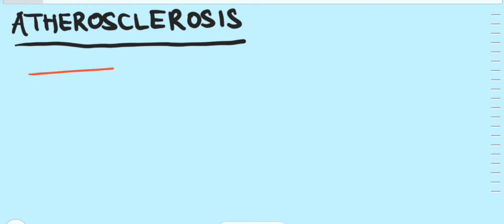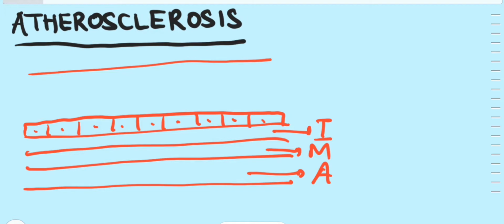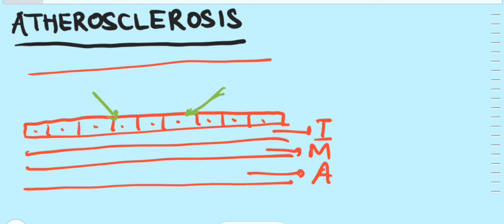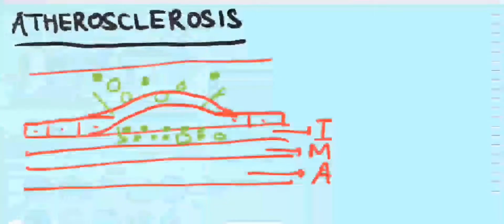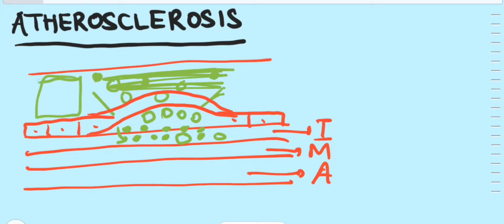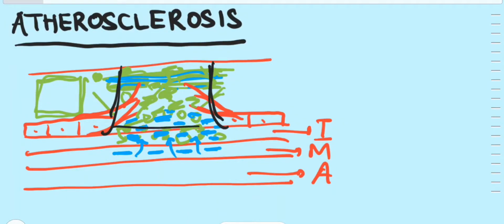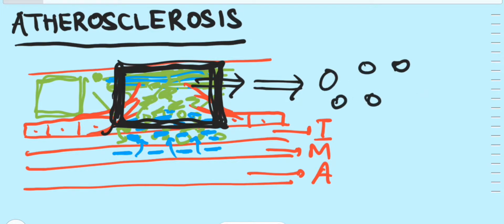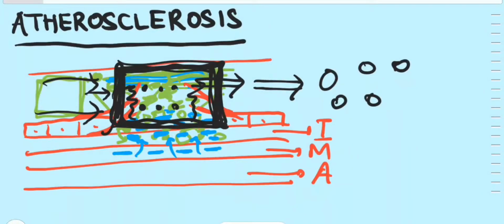Introduction to arterial occlusive disease: Atherosclerosis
Hi guys
This is the first video on the channel. As mentioned, this is going to be a series of videos on arterial occlusive disease, and the next video should be out within a week.
This is the first video, so please be nice :)
I promise I will improve them (I will need your suggestions for this)